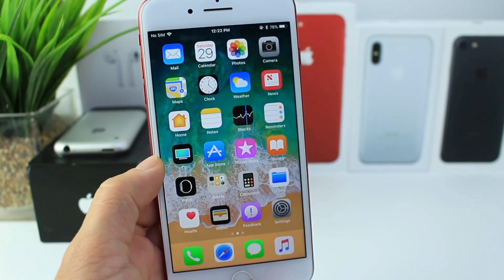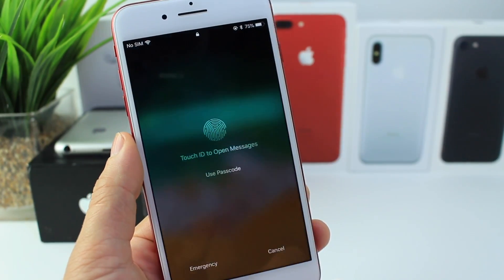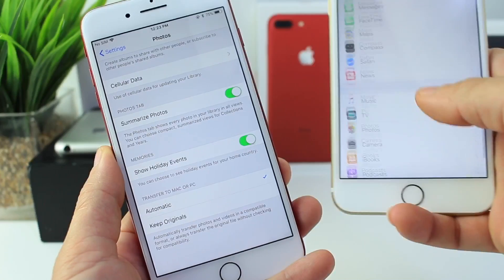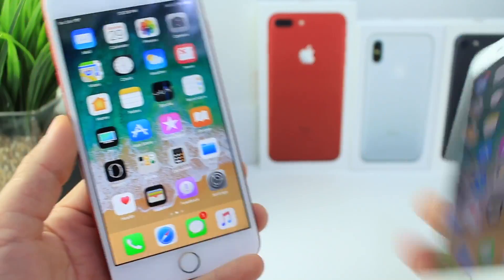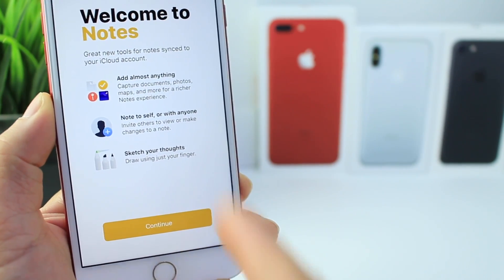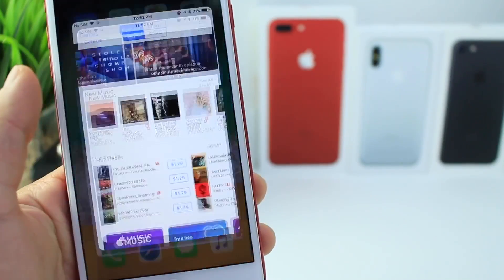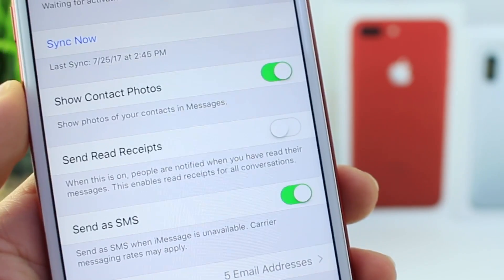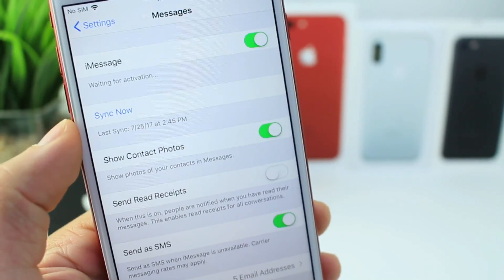iOS 11 Beta 4 More New Features & Changes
iOS 11 Beta 4 Follow up More New Changes & Features